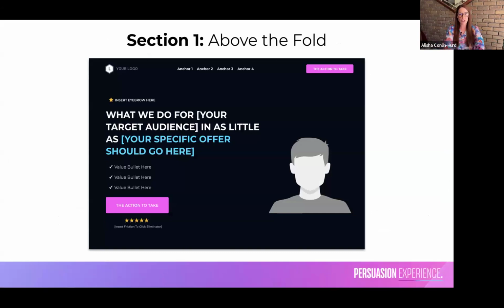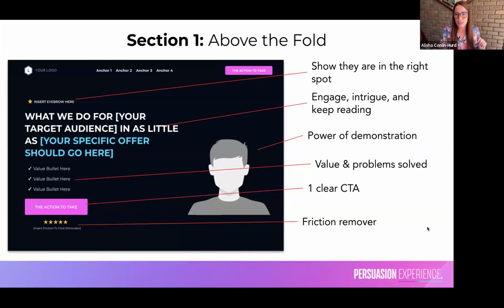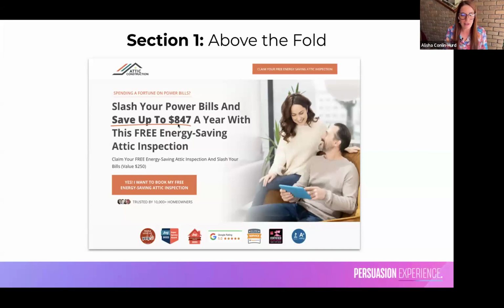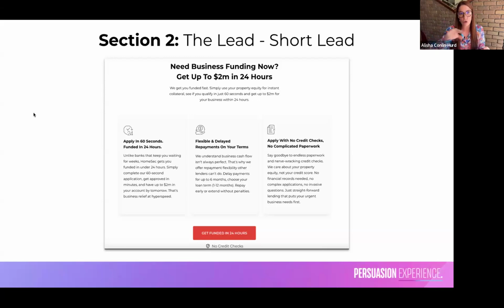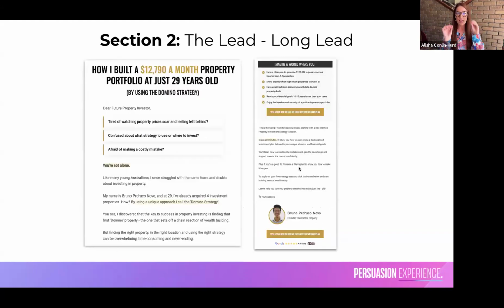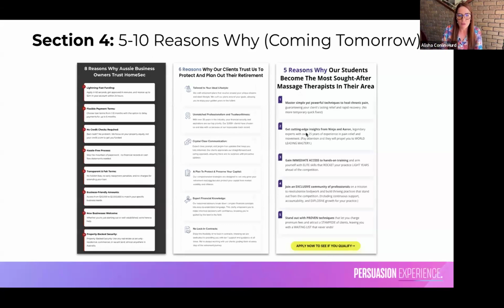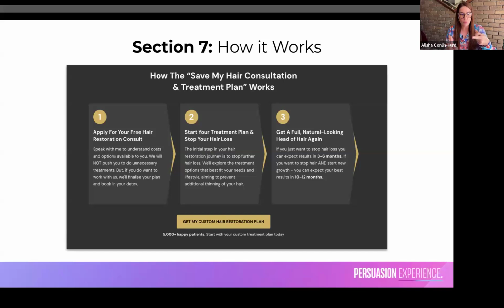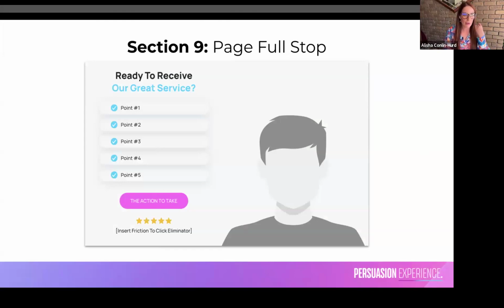10-Step Landing Page Structure For 2025 (COPY THIS)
💸 Work With Me & My Team To Scale Qualified Leads From Paid Ads (Done For You)